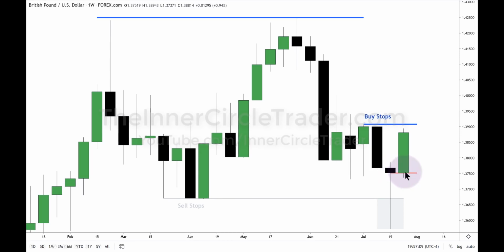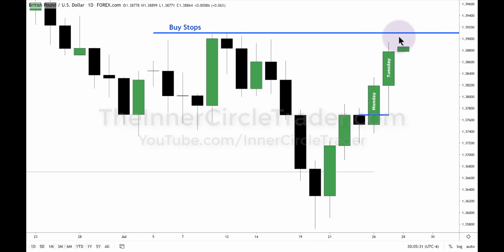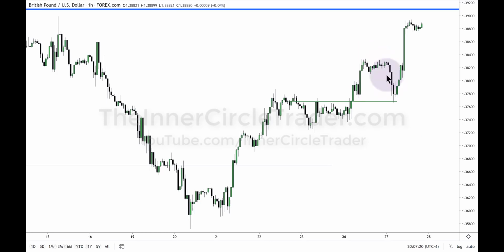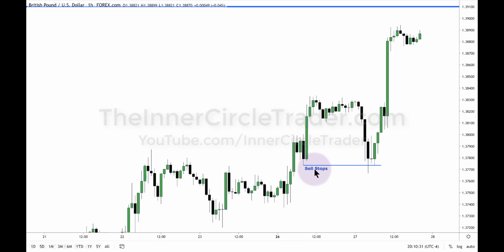ICT Forex Market Maker Series Vol 2 of 5